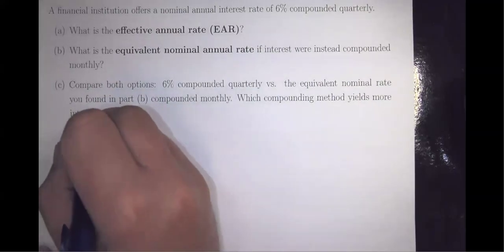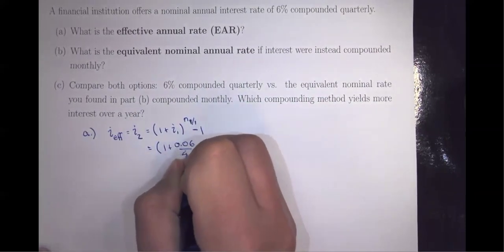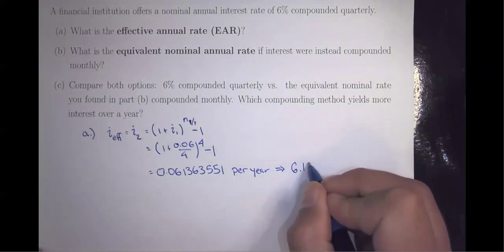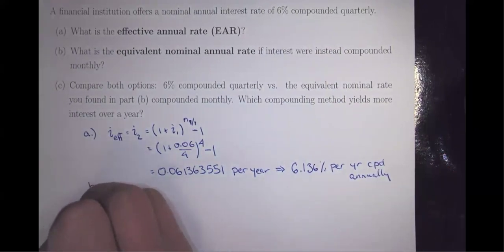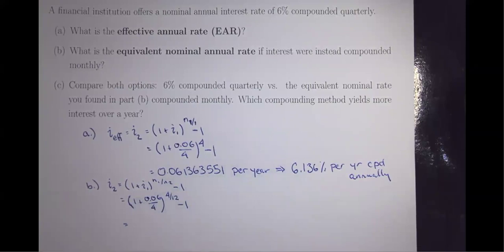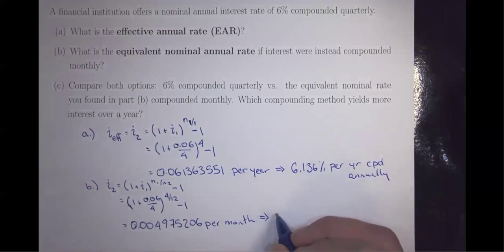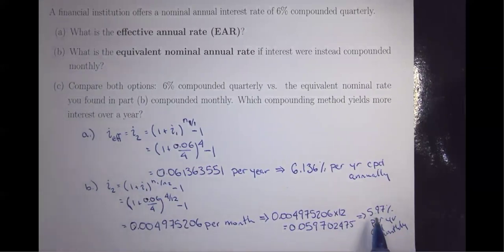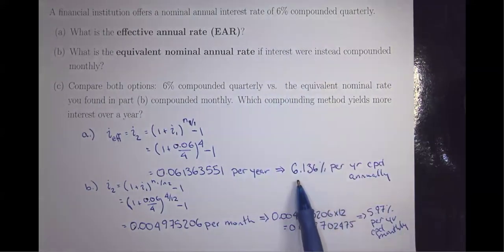OGA: Annuity example. Lec1605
A financial institution offers a nominal annual interest rate of 6% compounded quarterly.
a.  What is the effective annual rate (EAR)?
b.  What is the equivalent nominal annual rat} if interest were instead compounded monthly?
c.  Compare both options: 6% compounded quarterly vs. the equivalent nominal rate you found in part (b) compounded monthly. Which compounding method yields more interest over a year?

===LINKS===
FREE Business & Financial Mathematics Texts: